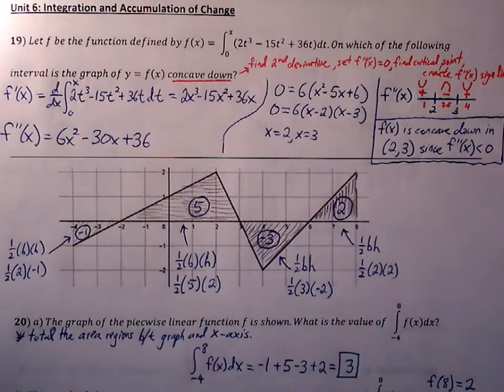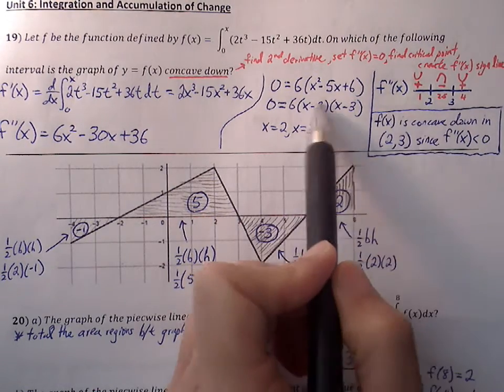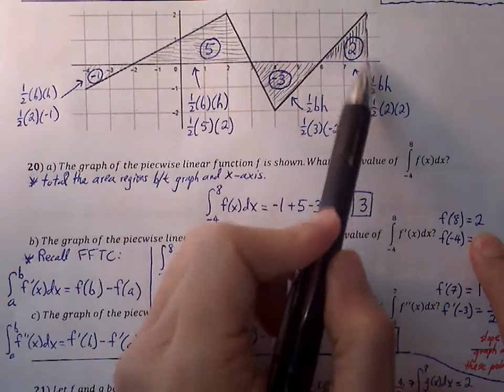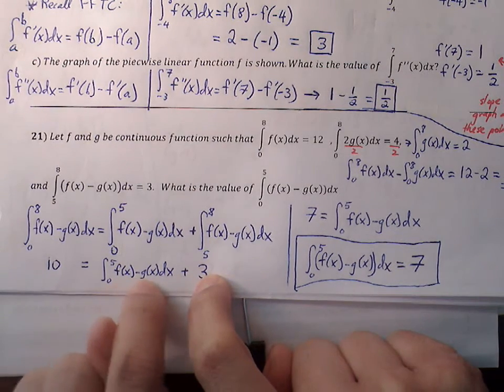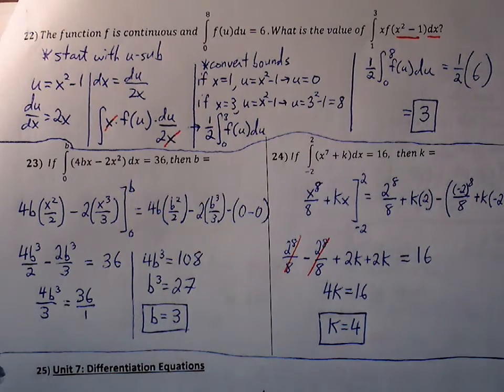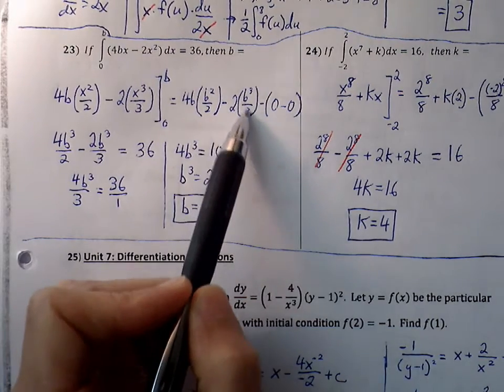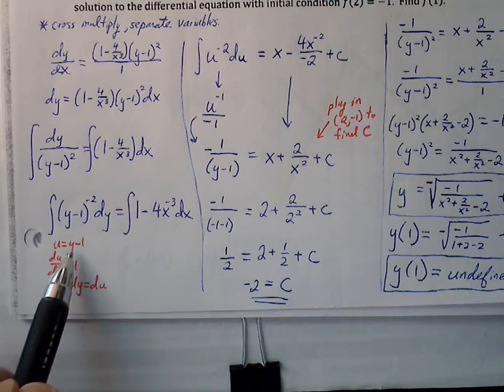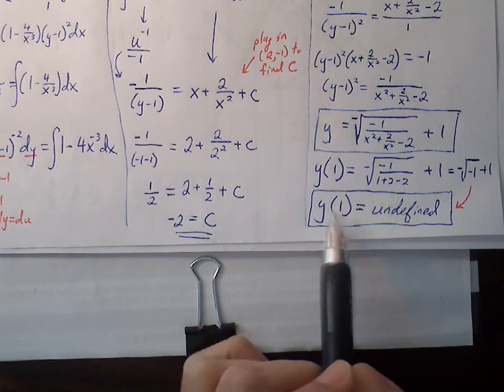AP Live AB Calculus Review WS #19 - 25